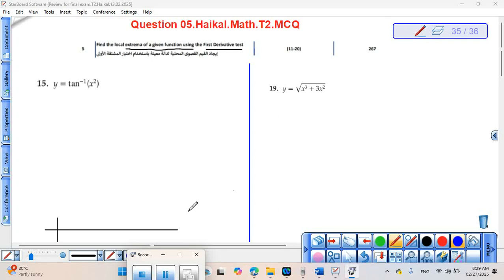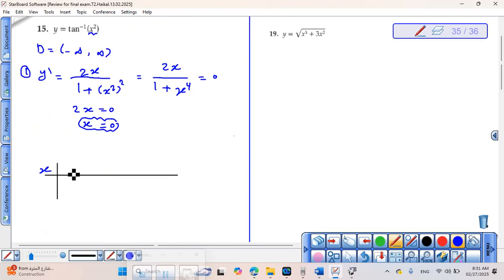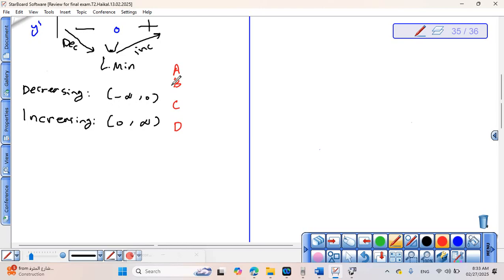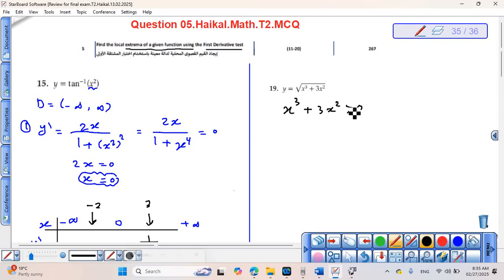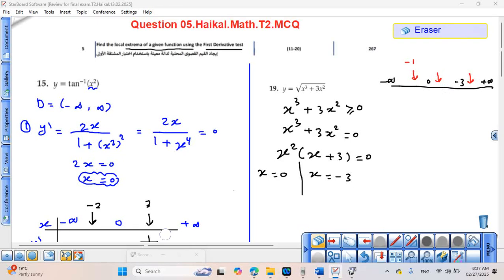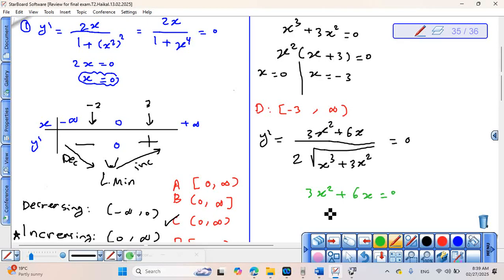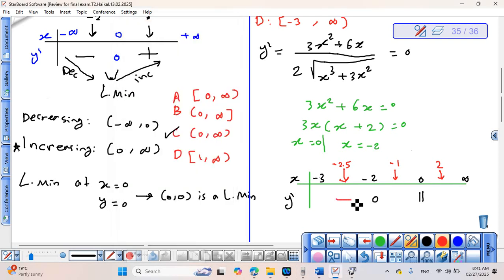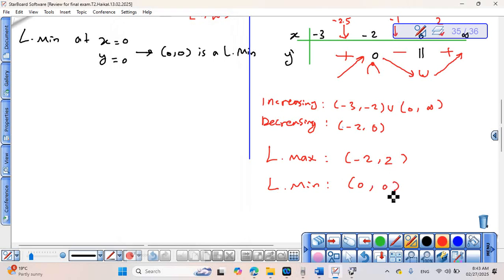Q05 2Haikal T2 2025